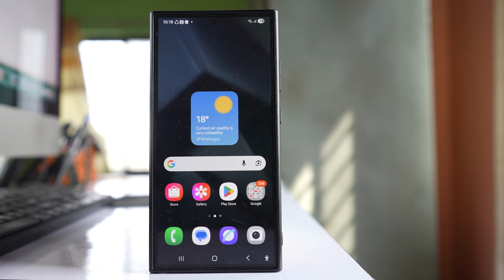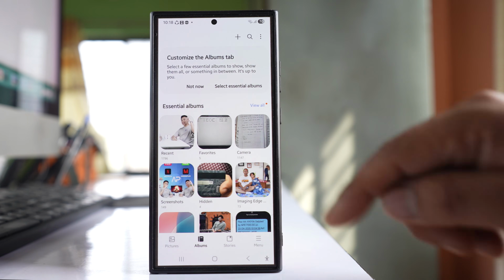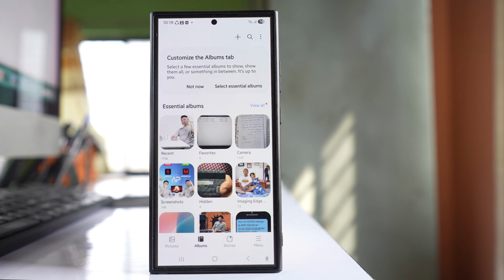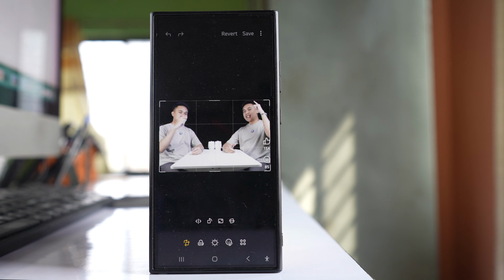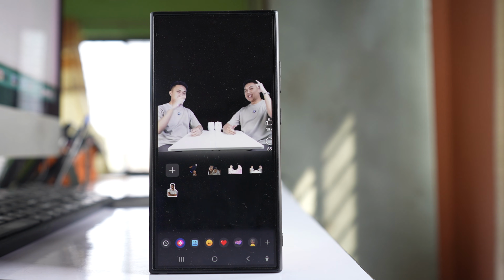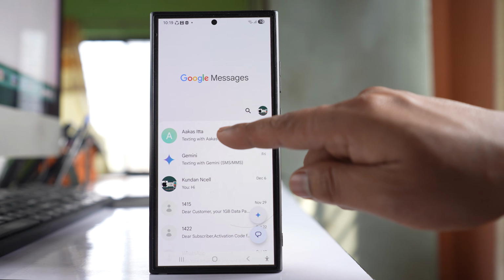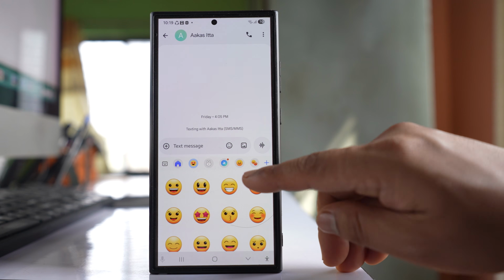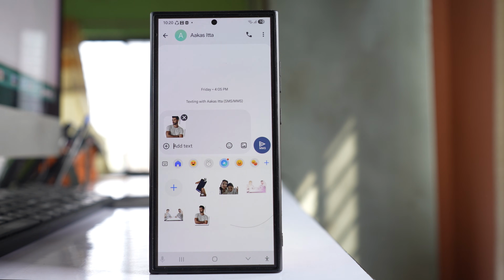Where are Samsung Stickers Saved That You Have Created in Samsung S24/ S25 - Find and Use Them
If you are using a Samsung Galaxy phone and wondering where Samsung stickers are stored, this video explains everything clearly.
Many users can’t find Samsung stickers after downloading or creating them from the Samsung Keyboard, AR Emoji, or Galaxy Store. In this video, I show you exactly where Samsung stickers are saved, how to access them, and how to use Samsung stickers in WhatsApp, Instagram, Facebook, Messages, and other apps.
You’ll also learn:
Where Samsung stickers are saved in One UI
How to find stickers in Samsung Keyboard
How to use Samsung stickers after One UI update
Fix if Samsung stickers are missing or not showing
This video works for:
Samsung Galaxy S24, S23, S22, S21, A series, M series, and other Samsung phones running One UI.
👉 Watch till the end to avoid common mistakes and learn the correct way to find and use Samsung stickers.

In Samsung Galaxy S24 or S25, the stickers are saved in the gallery of your Samsung device only. But you can't see those stickers directly in the gallery of your Samsung device. Now there are certain ways by which you can see the stickers. If you are in the gallery of your Samsung device, open any picture. After that tap on this edit icon here and then tap on this stickers. Select stickers and tap on this gallery icon here and you will be able to see all the stickers here. Now if you are in applications where you can write the text such as messages application then what you do is open any message. Tap on this text message box here. Tap on this emoji icon here and then you have to tap on this gallery icon here and you will be able to see the stickers. If you want to use them, you can just select it and then use the sticker.